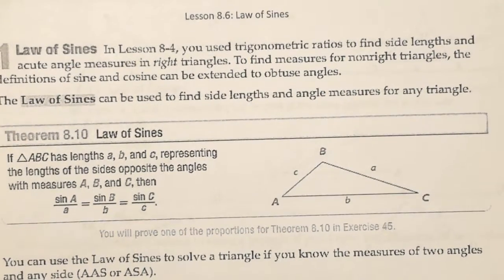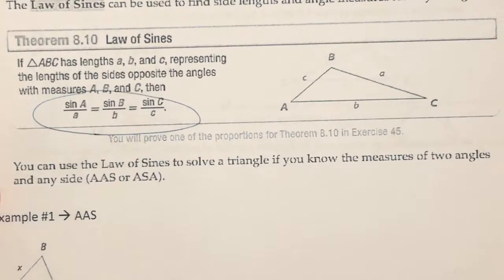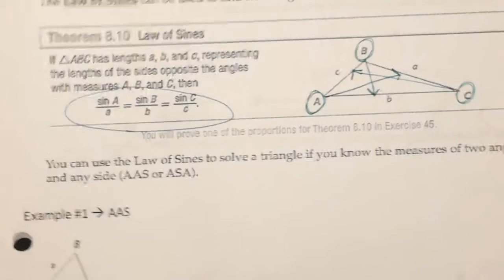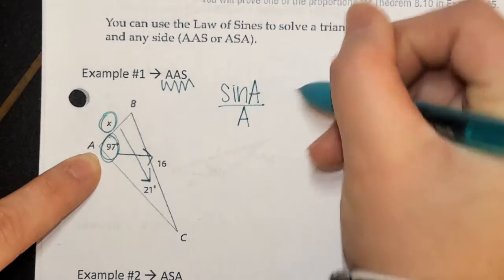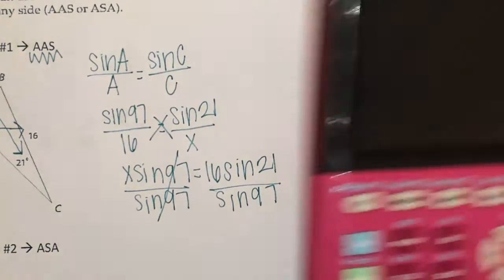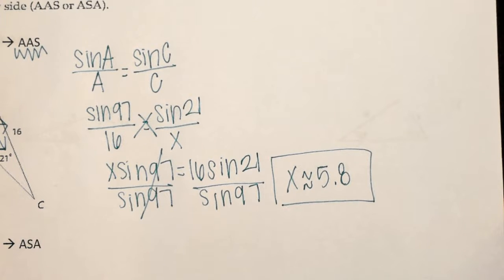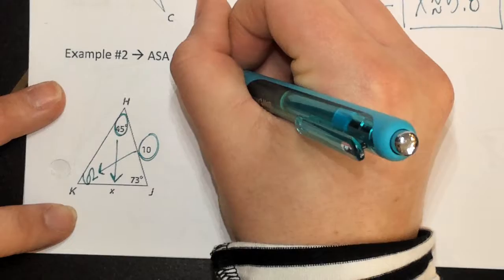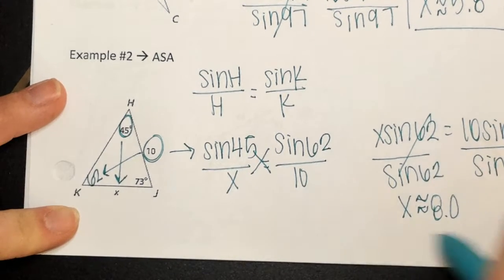8 6 Law of Sines